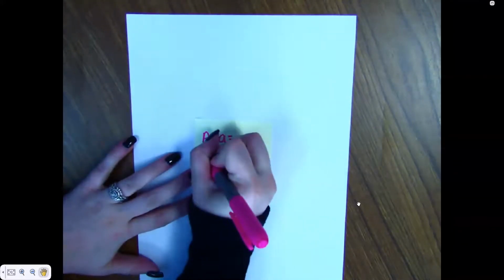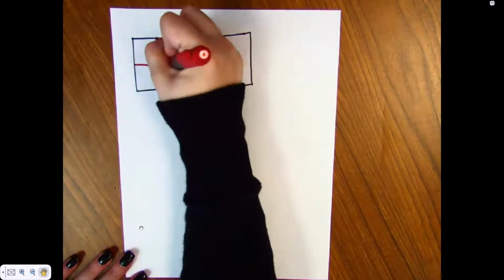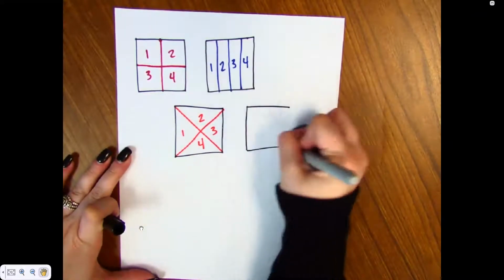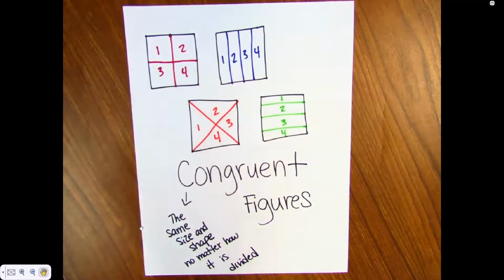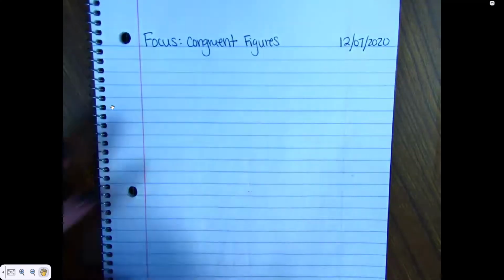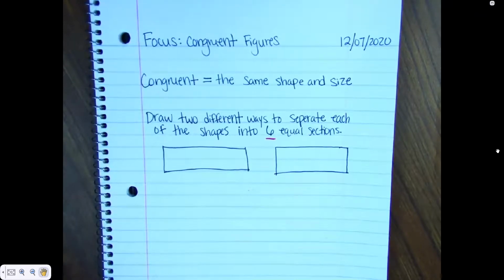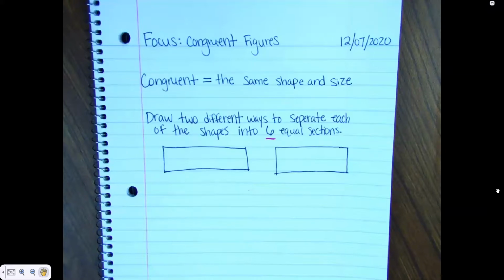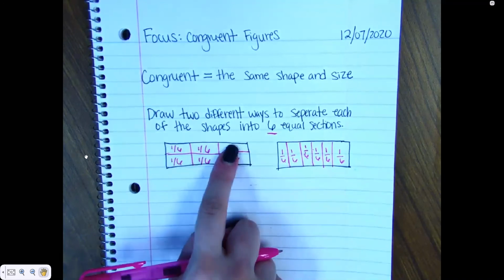Math Lesson 12.07